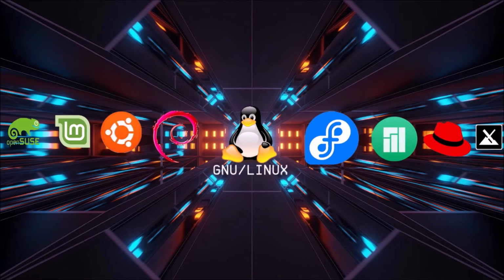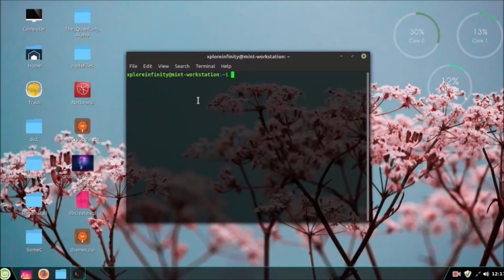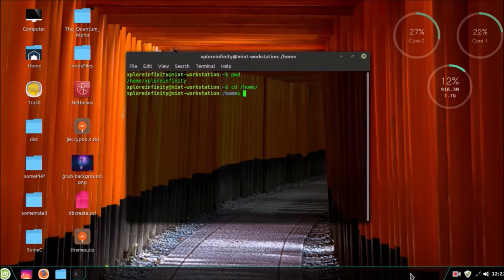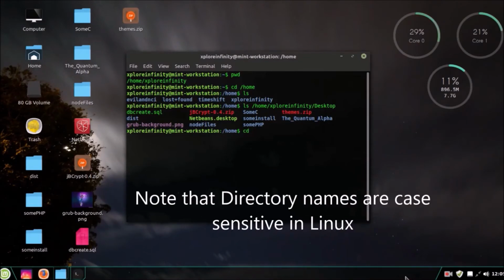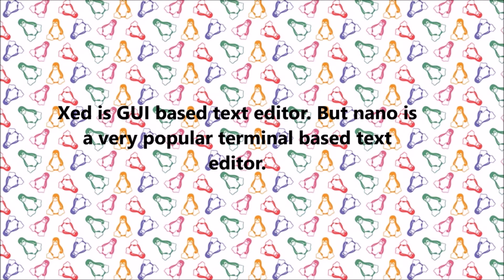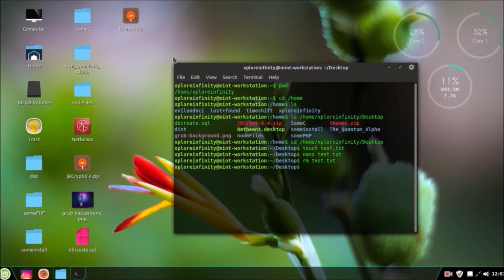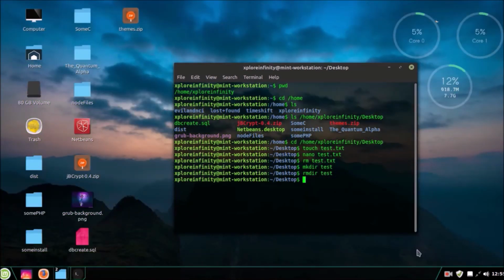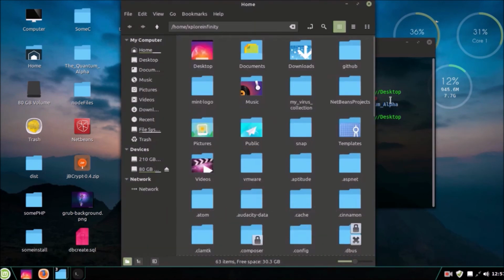Basic Terminal Commands- Part 1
In this video and the next, I cover a few basic terminal commands that should work on all Linux Distros and in some cases, Mac OS.